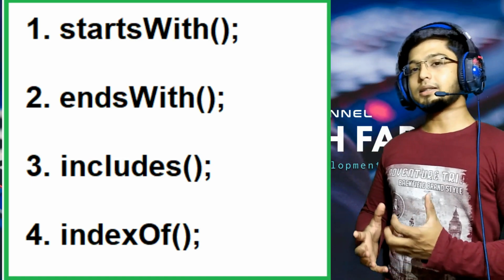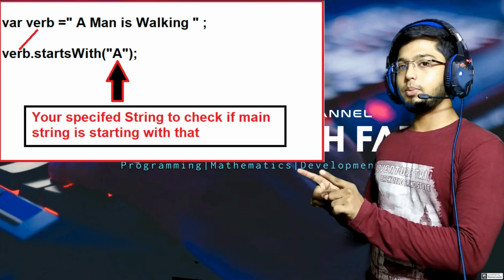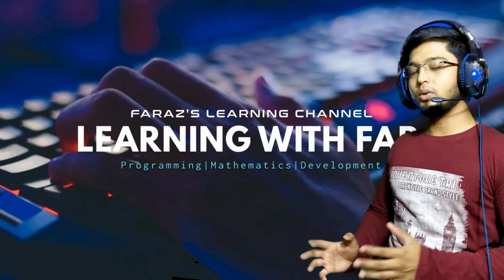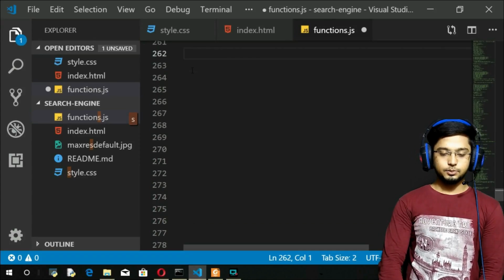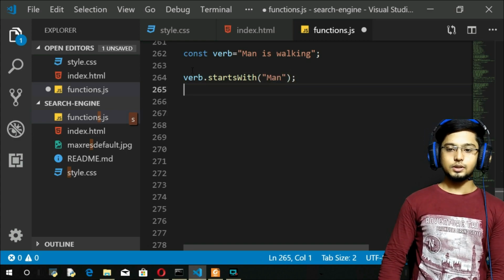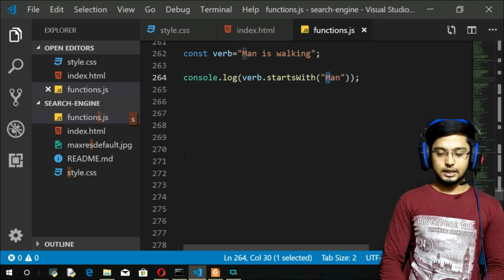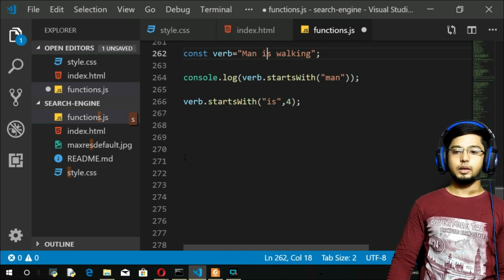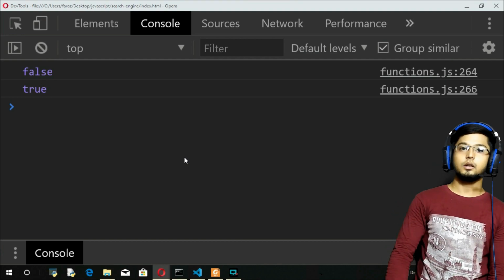18. Introduction to Regular Expressions in JavaScript - startsWith() Method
1. Understand what are regular Expressions
2. how to start with Regular Expressions
3. what is startsWith method , how many arguments it takes

A regular expression, regex or regexp[1] (sometimes called a rational expression)[2][3] is a sequence of characters that define a search pattern. Usually such patterns are used by string searching algorithms for "find" or "find and replace" operations on strings, or for input validation. It is a technique developed in theoretical computer science and formal language theory.

The concept arose in the 1950s when the American mathematician Stephen Cole Kleene formalized the description of a regular language. The concept came into common use with Unix text-processing utilities. Since the 1980s, different syntaxes for writing regular expressions exist, one being the POSIX standard and another, widely used, being the Perl syntax.

Regular expressions are used in search engines, search and replace dialogs of word processors and text editors, in text processing utilities such as sed and AWK and in lexical analysis. Many programming languages provide regex capabilities either built-in or via libraries.

The startsWith() method determines whether a string begins with the characters of a specified string, returning true or false as appropriate.

Syntax
Section

str.startsWith(searchString[, position])

Parameters
Section

searchString
    The characters to be searched for at the start of this string.
position Optional
    The position in this string at which to begin searching for searchString; defaults to 0.

Return value
Section

true if the given characters are found at the beginning of the string; otherwise, false.

18. Introduction to Regular Expressions in JavaScript - startsWith() Method